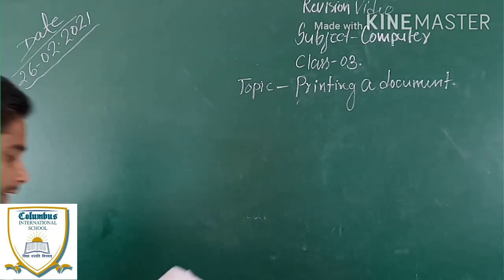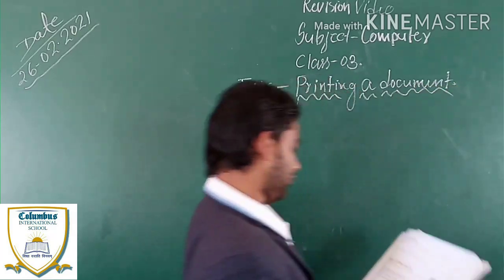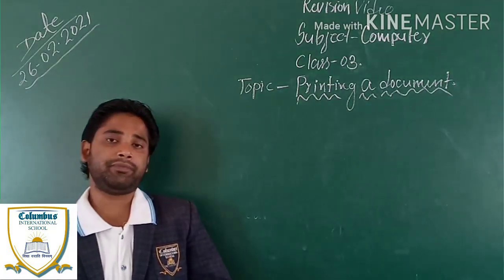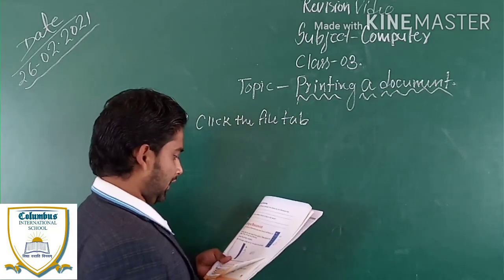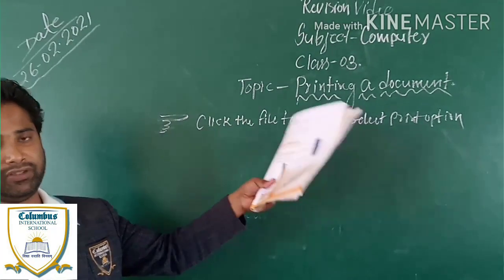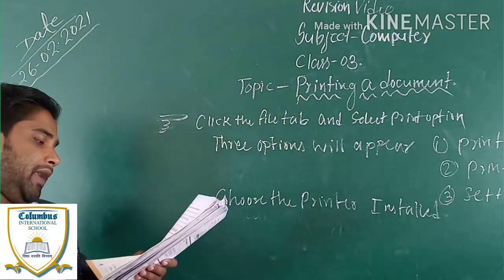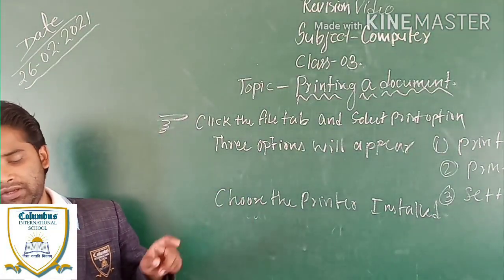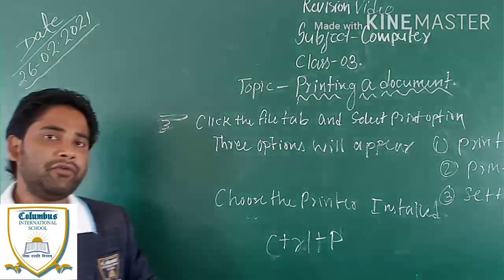26 February 2021